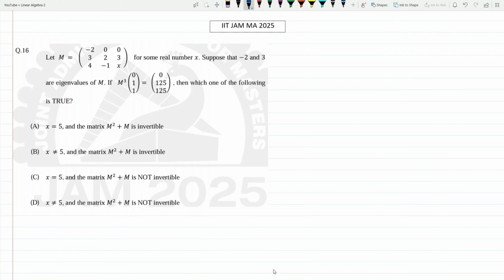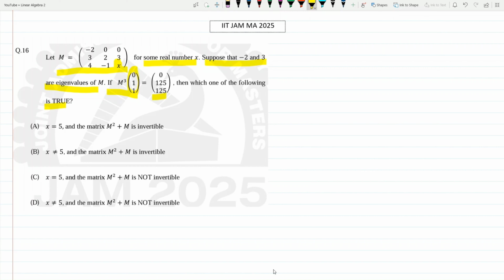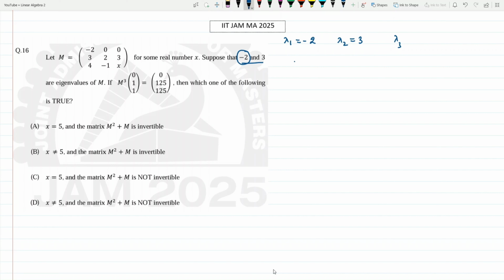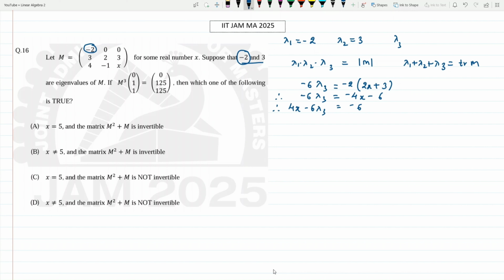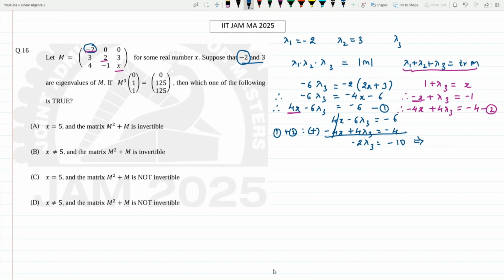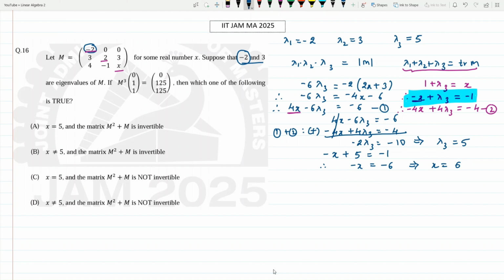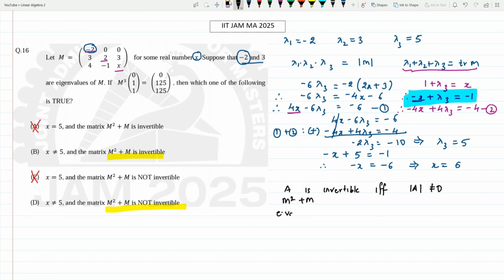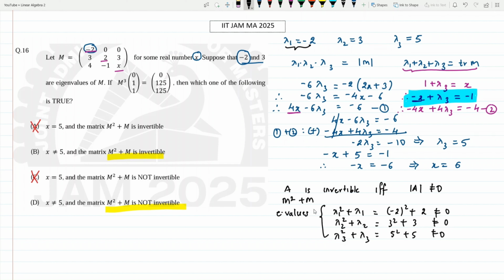IIT JAM 2025 Eigenvalues and Invertibility Problem Solved Step-by-step✨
Hey everyone! 👋 In this video, we dive deep into a fascinating problem from Linear Algebra that tests our understanding of eigenvalues, matrix operations, and invertibility. We're given a matrix M with an unknown 'x', and we're told that −2 and 3 are its eigenvalues. The problem gets even more interesting when we're provided with M. Join me as we break down each piece of information to:

Determine the value of 'x': We'll leverage the given eigenvalue information and the properties of the matrix-vector product to find the specific value of 'x'.
Analyze the invertibility of M^2 +M: Once 'x' is found, then we use the concept of its determinant or its eigenvalues to figure out if it's invertible or not.
This problem is a great practice for anyone preparing for competitive exams like JAM, GATE, or university-level linear algebra courses. We'll walk through the solution step-by-step, making sure every concept is clear. 👇